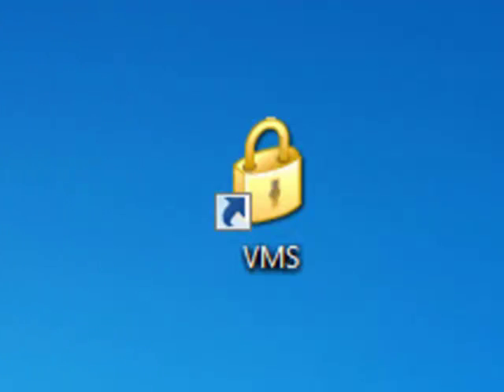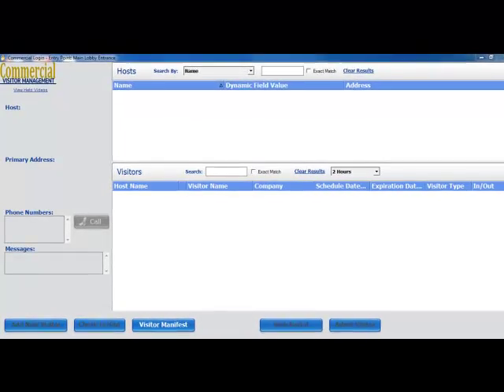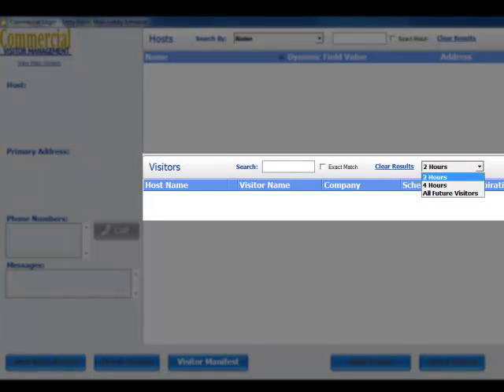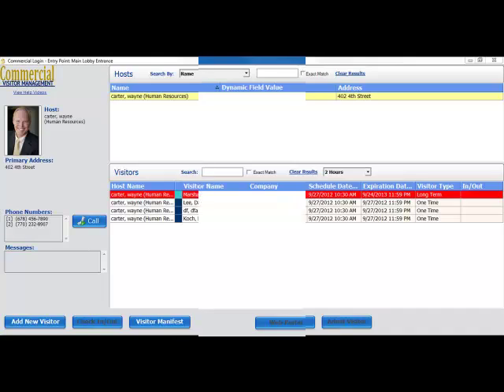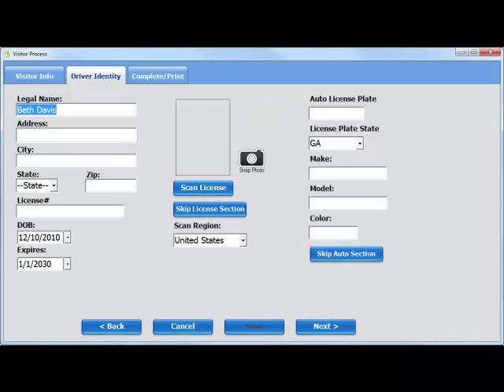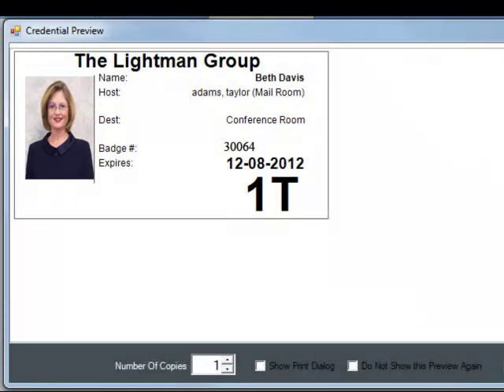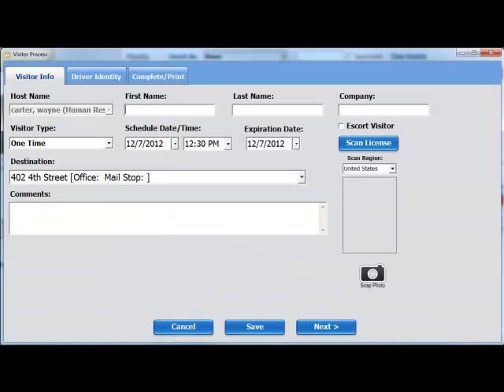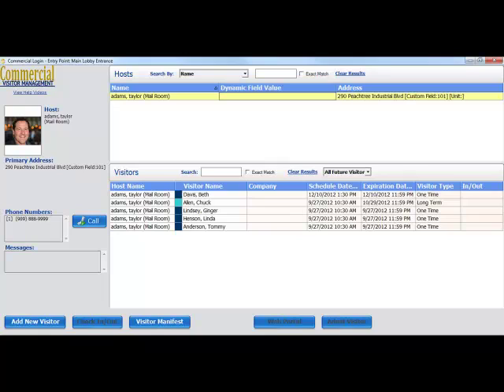Visitor Management VPC Standard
This video walks viewers through a short tutorial on how to use the CapSure visitor processing client.